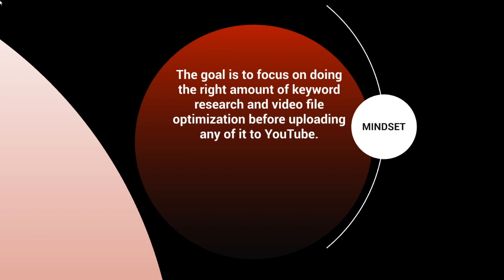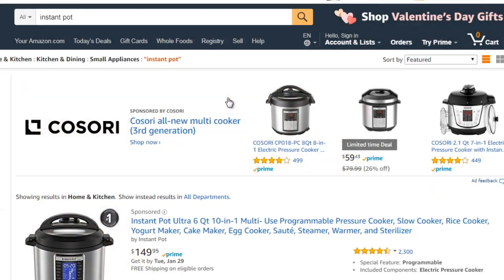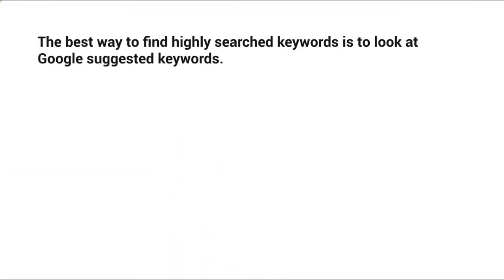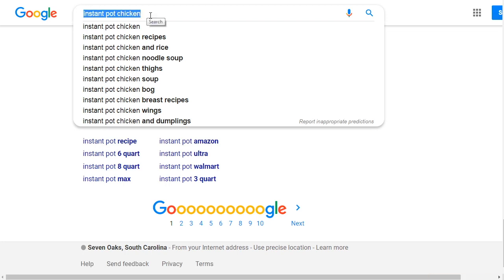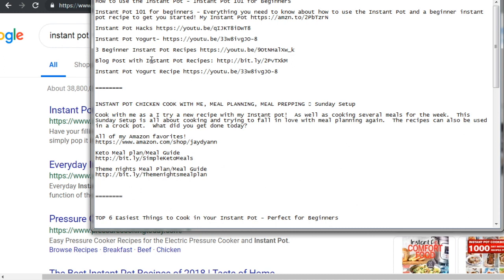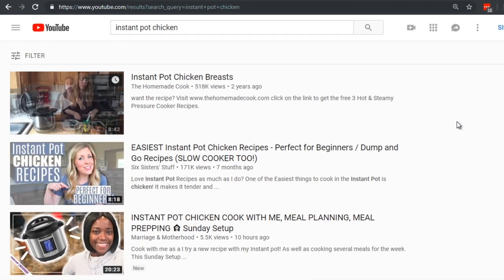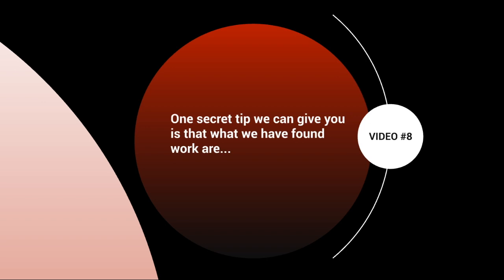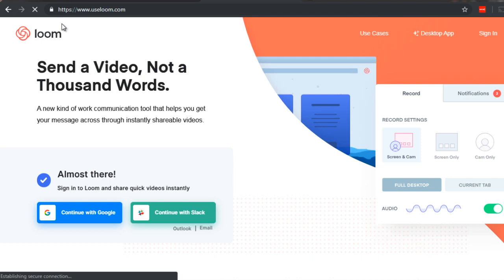How to Make Money with Your YouTube Channel: Monetization Strategies and Tips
About Course:– Are you ready to turn your YouTube channel into a source of income? In this video, we'll explore various monetization strategies, including ad revenue, sponsored content, merchandise sales, and more. Discover how to effectively monetize your channel and maximize your earnings on YouTube.
DIGITAL MARKETING
EARN MONEY ONLINE
INSTANT INCOME
INTERNET MARKETING
MAKE MONEY ONLINE
MASTER RESELL RIGHTS
ONLINE BUSINESS
PART-TIME WORK
PASSIVE MONEY
PROFITABLE ONLINE BUSINESS
REAL INCOME
REAL PASSIVE MONEY
SOCIAL MEDIA MARKETING
THE BEST SOURCE OF INCOME
WORK-FROM-HOME
YOUTUBE VIDEO
you tube pe apna channel kaise banaye
youtube par channel kaise banaye
youtube channel kaise kholen
youtube per channel kaise banaen
creator search 2.0
youtube per channel kaise banaye
how to make youtube channel
channel kaise banaye
youtube per apna channel kaise banaen
new channel kaise banaye
youtube channel kaise banate hain
youtube par apna channel kaise banaen
create youtube channel
channel kaise banaen
youtube account kaise banaye
how to open youtube channel
new youtube channel create
new youtube channel kaise banaen
youtube channel kaise banaye creator s...
youtube channel kaise banta hai
youtube mein channel kaise banaen
youtube per video kaise banaen
naya channel kaise banaen
youtube par video kaise banaen
you channel kaise banaye
how to create new youtube channel
youtube kaise banaye
youtube channel banana
youtube new channel kaise banaye
apna youtube channel kaise banaye
youtube channel setting
how make youtube channel
you tube channel kaise banaye
youtube per new channel kaise banaen
creator search 2.0 youtube channel kai.
youtube par account kaise banaye
youtube id kaise banaen
youtube channel kaise khulta hai

how to make money with your youtube channel,
how to create your youtube channel and earn money,
how to make money with a youtube channel,
how to make money with a small youtube channel,
how to make money on youtube without a channel,
how to make money from youtube channel by ali pathan,
how to make your youtube channel and earn money,
how to make money from youtube channel dr vivek bindra,
how to make money on youtube without bank account,
how to earn money with a youtube channel,
how to create a youtube channel make money matt,
how to make money from youtube without creating videos,
how to create a youtube channel make money,
how to earn money from our youtube channel,
how to set my youtube channel to make money,
how do you make money with a youtube channel,
how to make my youtube channel earn money,
how to make your youtube channel earn money,
how to make money with a faceless youtube channel,
how to make money from your youtube channel,
how to make money fast in youtube channel,
how to make money from your youtube videos,
how to make money on youtube gaming channel,
how to make a youtube channel and get money,
how to make money having a youtube channel,
how to make money in youtube channel in kannada,
how to make money in youtube channel in telugu,
how to give money in youtube channel in telugu,
how to make money with my youtube channel,
how to earn money from my youtube channel,
how to make money with lyric videos on youtube,
how to make money on youtube without making vi